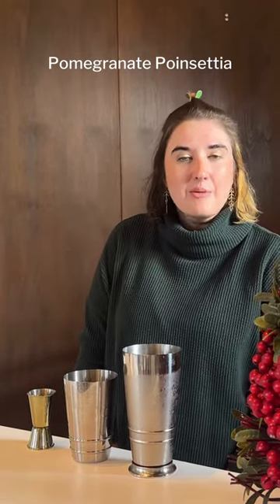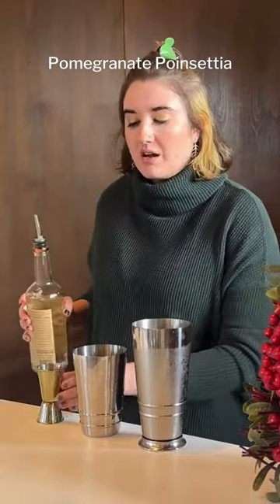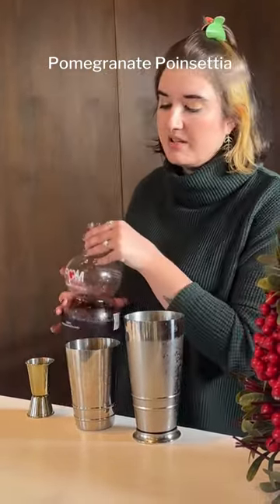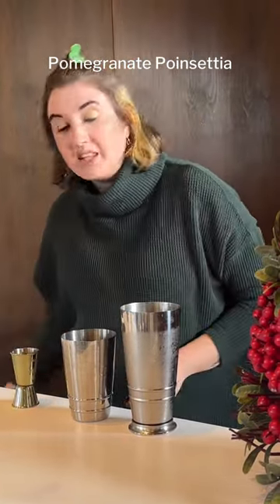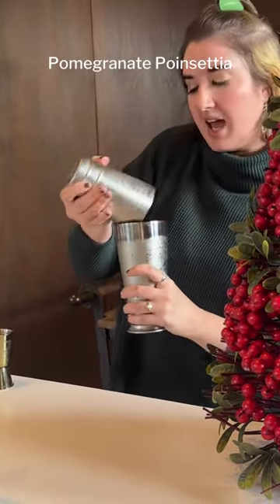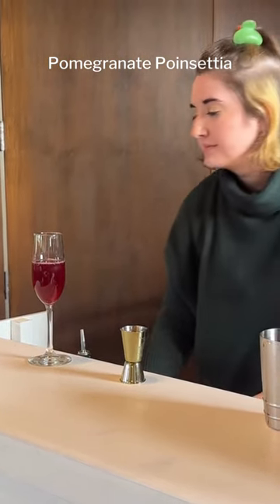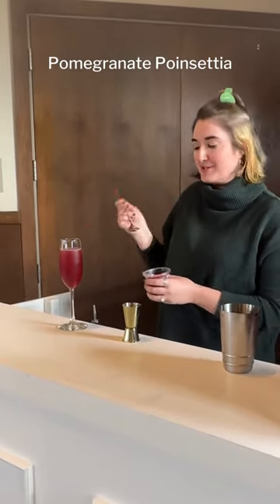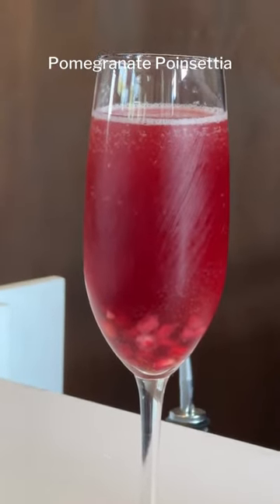Pomegranate Poinsettia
🍹✨ Introducing the Pomegranate Poinsettia - your signature holiday sip! 🎄🥂
1️⃣ Grab 1.5 oz of vodka, add 2.5 oz of vibrant pomegranate juice. 🍷
2️⃣ Shake it up with ice and pour it into a festive glass. 🎉
3️⃣ Now, the pièce de résistance - top it off with bubbly prosecco, and watch the magic happen! 🥂🌟
4️⃣ For that extra holiday dazzle, garnish with a sprinkle of pomegranate seeds. 🌺
Toast to the season with this merry mix that's sure to make your taste buds dance! 🥳🍾 PomegranatePoinsettia HolidayCheers SipInStyle 🎁🍹